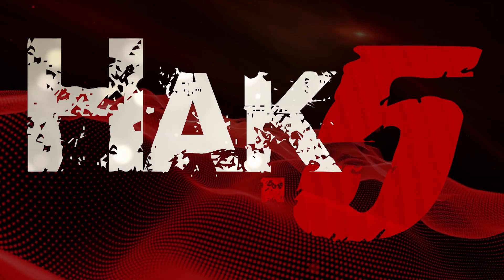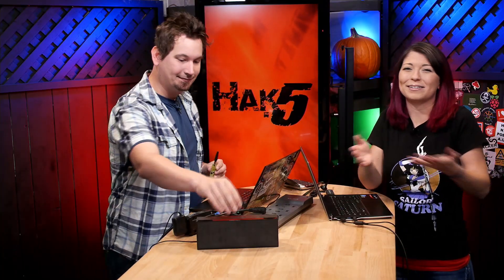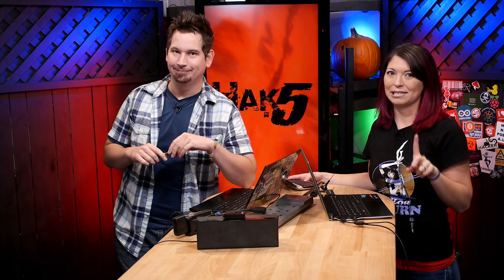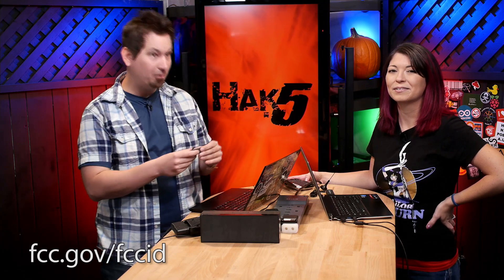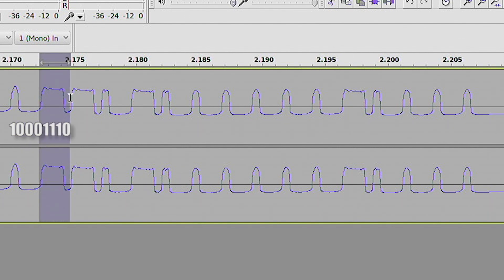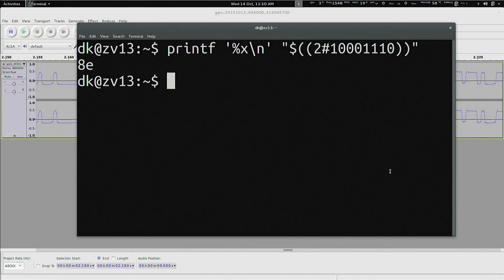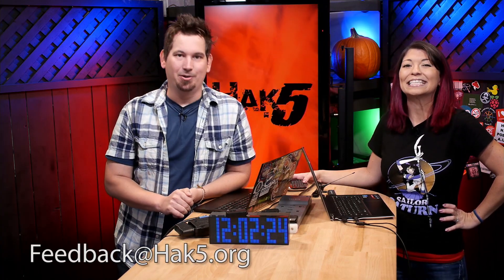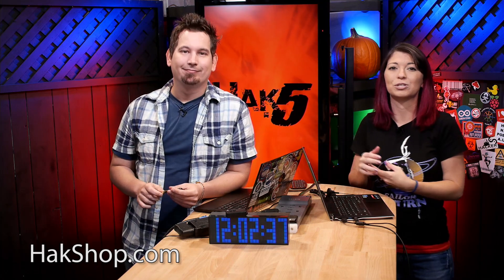How to Hack Wireless Remotes with Radio Replay Attacks - Hak5 1909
Hak5 -- Cyber Security Education, Inspiration, News & Community since 2005:
Today we're hacking wireless remotes using RF replay attacks using the YARD Stick One!

-- Wireless Gear including the YARD Stick One

In this episode we cover:

- How to gather intel on the device you want to hack
- How to sniff its wireless signals
- Determining modulation
- Decode OOK signals
- Transmitting a Replay Attack with RfCat and the YARD Stick One

Step 1: Gathering Intel

First up we need to identify the device we're going to hack and figure out as much about it as possible. Thankfully in the US this is made easy by the FCC. In our demo we're using this remote control power outlet. It's a cheap simple $10 device that you can get off Amazon with the FCC ID PAGTR-009-1B.

Here we can see it's originally manufactured by Verdant Electronics (Dong Guan) Co., Ltd. out of China and if we pull up the actual test report from the lab we'll figure out that it transmits at 314.9020 MHz using ASK modulation with 80 kHz of bandwidth using a 12 volt battery and an integrated antenna. This lab report even includes a picture of the waveform we'll be reproducing soon.

Step 2: Sniffing the Signal

So now we know where to look for the signal, at 314.9020 MHz and that it's using ASK or Amplitude Shift Key modulation. Using one of my favorite tools, the RTL-SDR, we can now sniff that signal up for analysis. To do so we used GQRX on Kali Linux 2.0.

It's just a matter of tuning the RTL-SDR dongle to the 315 MHz frequency and recording the signal.

315 MHz isn't technically an unlicensed ISM band like WiFi, but the FCC has a license free part 15 band for "Short Range Devices" which commonly use 315 MHz. In Europe you'll more commonly find 433 MHz.

Step 3: Identifying and Decoding the Signal

Since we're dealing with radio signals -- actual waveforms rather than digital wireless packets or frames like with WiFi -- we don't have the luxury of using an analyzer like Wireshark. Rather in this case I'm just going to open up the file in the audio editor Audacity.

And here if we zoom in we'll see the actual signal. What's happening here is when the remote button is pressed we get these pulses. This is what's known as On-Off-Keying, and it's the simplest form of amplitude-shift keying modulation. In this case a pulse is a binary 1 and the absence of a pulse is a binary zero. It's sort of like CW or Morse Code.

Step 4: Decoding the Signal

Looking at the wave form we can determine a 1 by a pulse and a 0 by the lack there of. Measuring out the distance of a single pulse helps identify two more more consecutive pulses.

Looking at our wave form we get 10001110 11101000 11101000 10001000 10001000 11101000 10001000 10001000. If we convert this to hex in the command line, say with this bash one-liner:  printf '%x\n' "$((2#10001110))"

Alternatively just search for a binary to hex converter and what we end up with is 8E E8 E8 88 88 E8 88 88.

The last bit we need to know is the data rate - or how fast each chirp in the On-Off-Keying is transmitted.

To do that we'll just need to select one of the one or zero bits in our audio editor Audacity and determine how long in seconds each bit lasts. In our case it's going at a speed of 0.00055 seconds, or 550 microseconds, which is about 1800 bits per second.

Step 4: Sending the Replay Attack

Finally we fire up RfCat to perform the replay attack. First we'll need to set the frequency with d.setFreq(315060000).

Next we'll need to set the modulation to On-Off-Keying with Amplitude Shift Keying with d.setMdmModulation(MOD_ASK_OOK)

Then it's the data rate which we figured out to be about 550 microseconds so that'll be d.setMdmDRate(int(1.0/0.000550))

Finally we can inject the hex values we converted with d.RFxmit("\x8E\xE8\xE8\x88\x88\xE8\x88\x88\x00\x00\x00" * 40)

d.RFxmit will transmit the hex values using the parameters we just set and I've gone ahead and added three null bytes at the end because we want to transmit the signal over and over a few times to make sure the receiver picks it up -- in this case I'm using * 40 to transmit the binary data 40 times.

If all goes well, you should be mimicking the action of the remote signal captured in step 2.